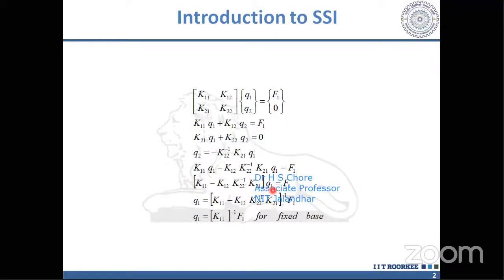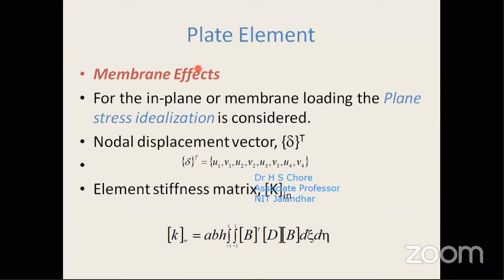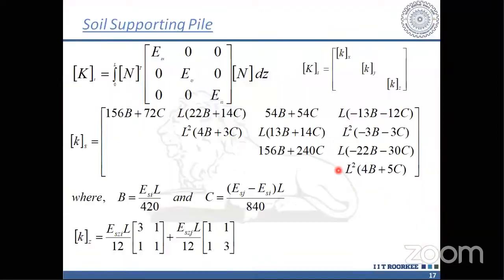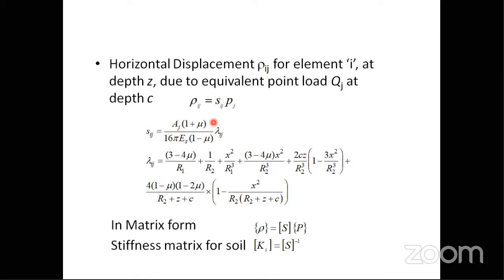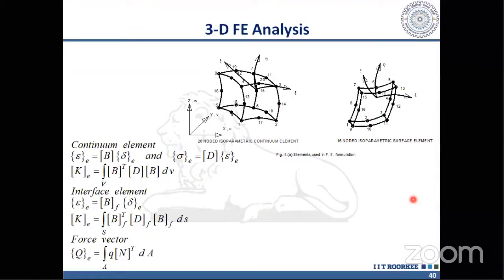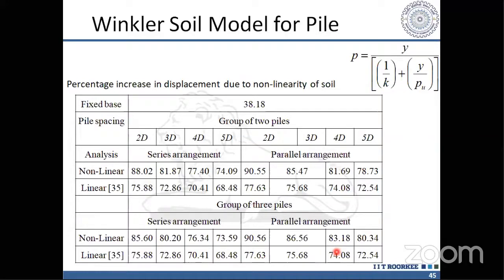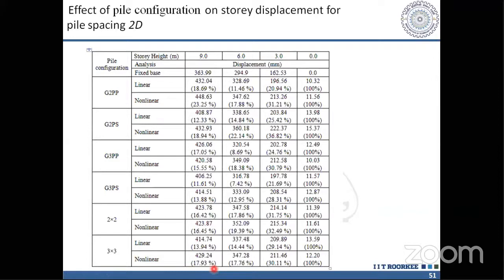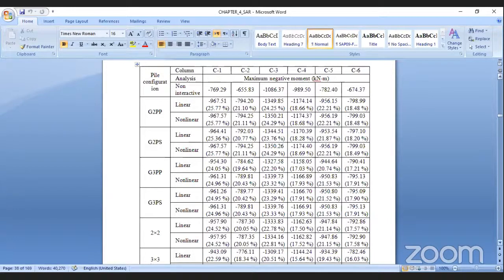53)SSI studies on pile-supported building frame.